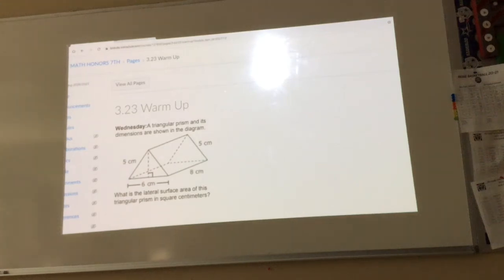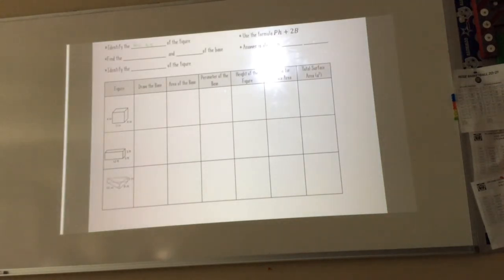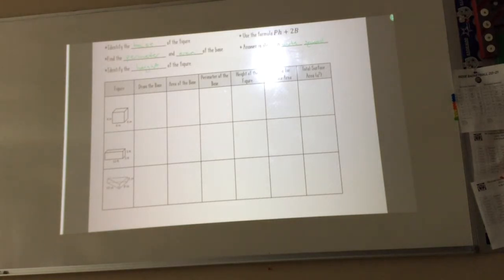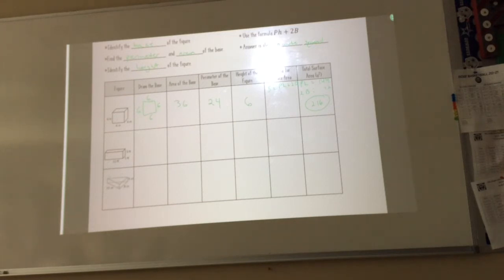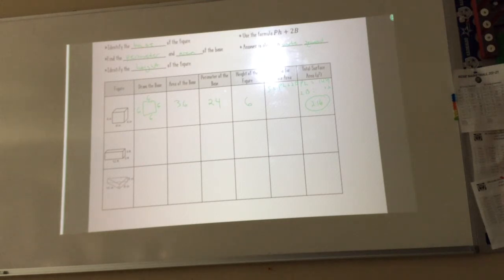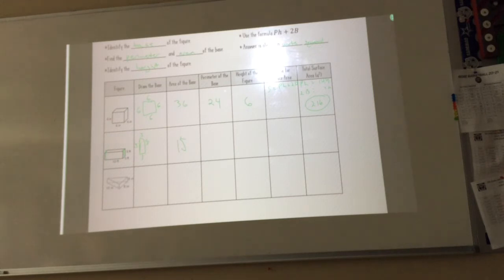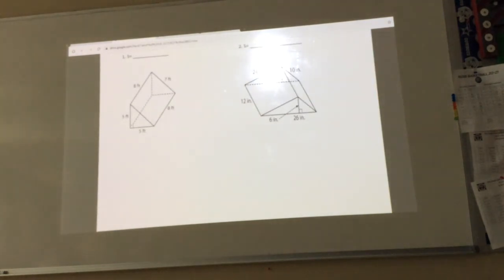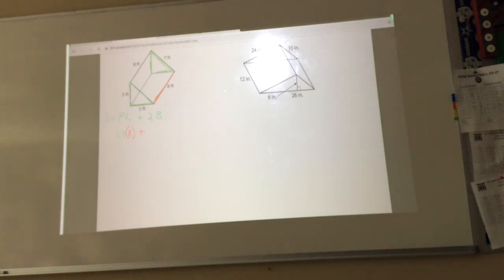Total Surface Area